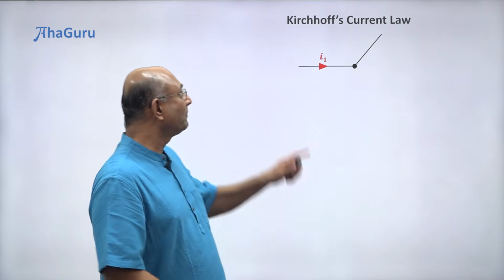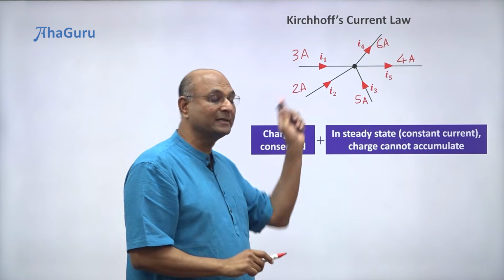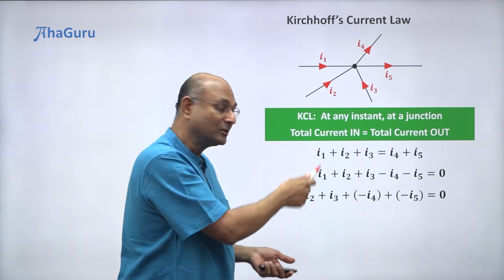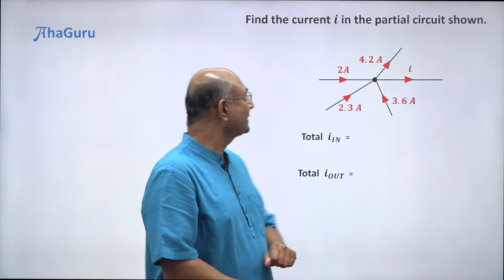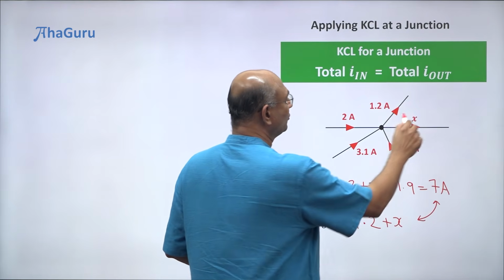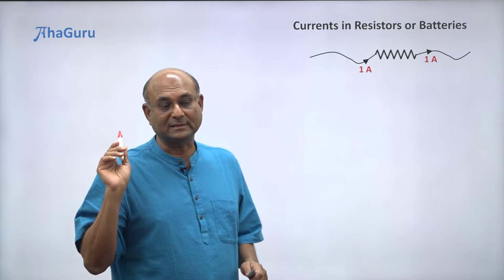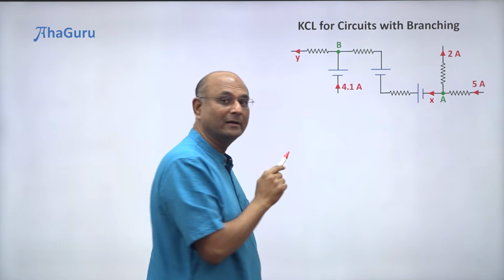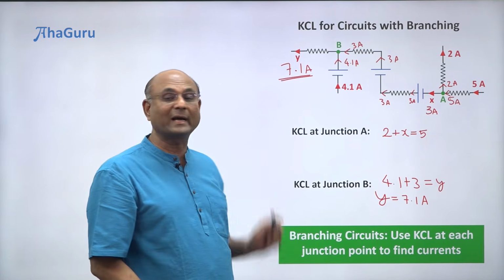Kirchhoff's Law - Kirchhoff's Current Law & Kirchhoff's Voltage Law | Current Electricity | JEE/NEET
🎯 Master Kirchhoff's Laws (KCL & KVL) for JEE Mains, NEET, and Class 12 Boards with AhaGuru!

In this video, we break down Kirchhoff's Current Law (KCL) and Kirchhoff's Voltage Law (KVL) from the chapter Current Electricity. Kirchhoff's laws are the absolute foundation for solving complex circuit problems in engineering and medical entrance exams. This session simplifies everything step-by-step with practical numerical examples!

⚡ What you will learn in this video:

The Foundation of KCL: How the Law of Conservation of Charge and steady-state conditions dictate that charge cannot accumulate at any junction.

Kirchhoff’s First Law (Current Law / Junction Rule): Understanding why the total incoming current must equal the total outgoing current.

The Algebraic Sum Method: Master the sign conventions where incoming currents are treated as positive and outgoing as negative, making the algebraic sum equal to zero.

KCL Application Across Components: See exactly how KCL works across simple branches, resistors, batteries, and complex network junctions.

Solved Numerical Problems: Real-time problem-solving applying junction rules to quickly find unknown currents in branched circuits.

⏱️ Timestamps:
[00:00] - Introduction to Kirchhoff's Current Law & Conservation of Charge
[01:41] - Deep-Dive: Junction Rule with Multiple Branched Wires
[03:39] - Sign Convention & Algebraic Sum of Currents
[06:34] - Solved Practice Problem 1: Finding Unknown Currents at a Junction
[07:58] - Application of KCL in Wires, Resistors, and Batteries
[12:35] - Solved Practice Problem 2: Solving Complex Branched Networks Step-by-Step

💬 Drop your answers to our concept checks and your doubts in the comments below!

Physics,IIT JEE,JEE Mains,BITSAT,Kirchhoff's Law Class 12 Physics,Kirchhoff's Current Law,Kirchhoff's Voltage Law,KCL and KVL Class 12,Current Electricity Class 12,Kirchhoff's Law NEET,Current Electricity JEE One Shot,iit,Description,Unacademy,NEET,resistors,batteries,Resistors,Share,how to apply KCL in circuits,physics one shot class 12,class 12 physics chapter 2,current electricity class 12,current electricity,kirchhoff's law